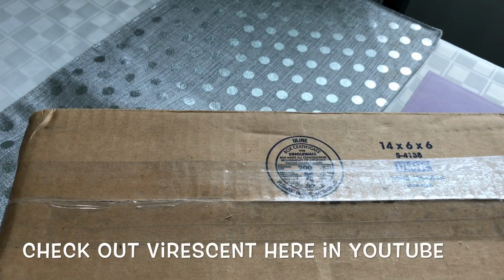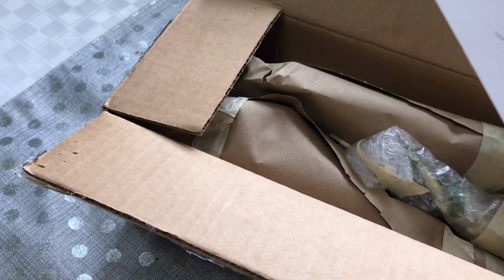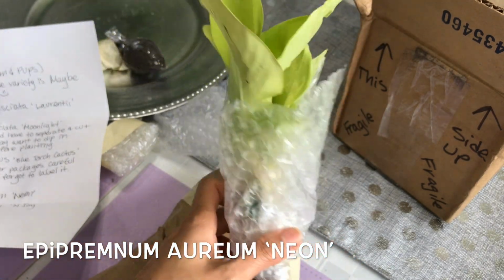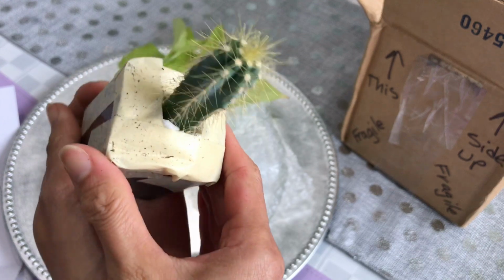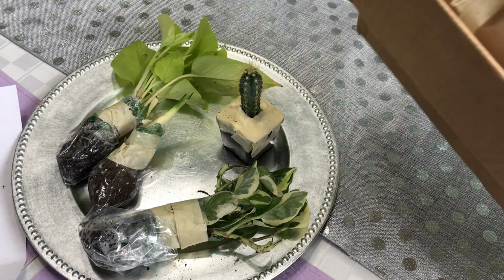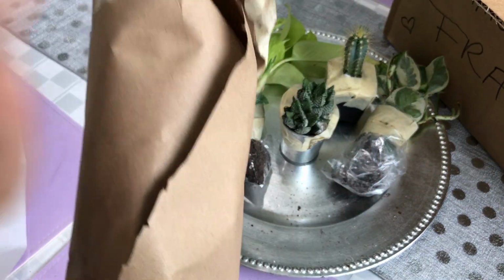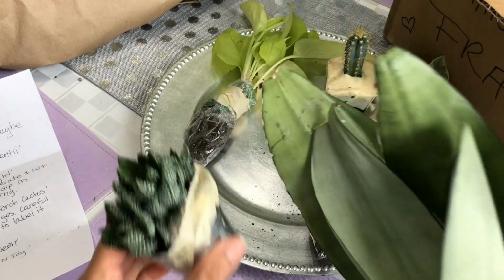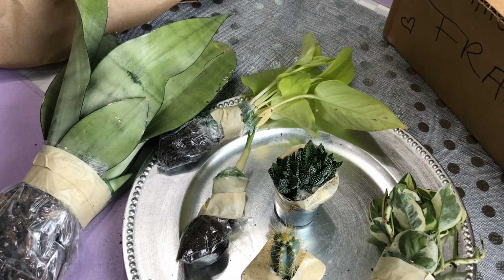2nd Plant Swap with Virescent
Hello Friends! I'm so excited to share my 2nd plant swap with my friend Virescent. She sent me a lot of plants again. I had so much fun unboxing. There are so many beautiful plants in these box and I love them all. Thank you so much Virescent. :)